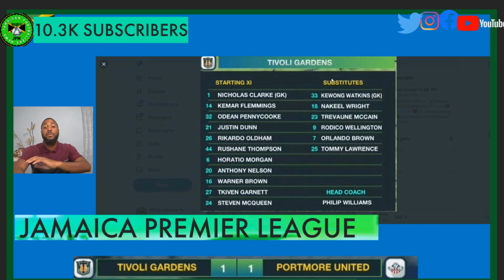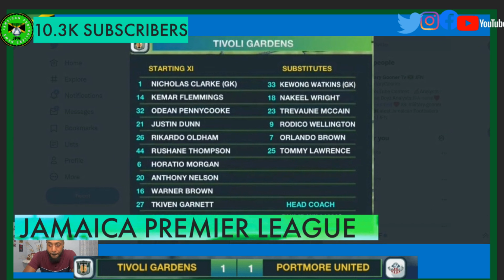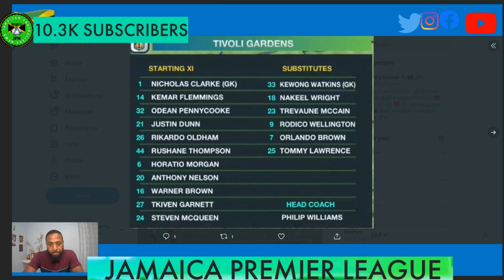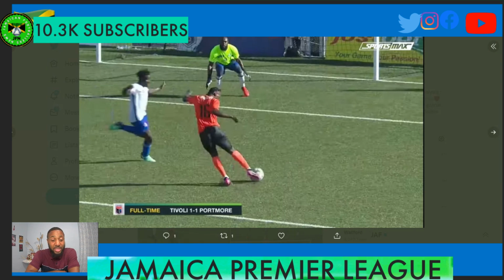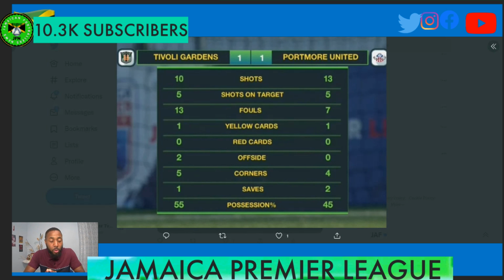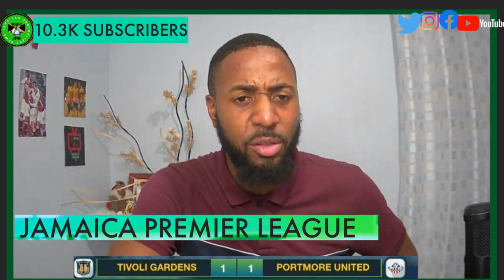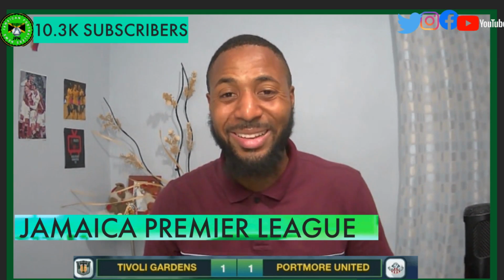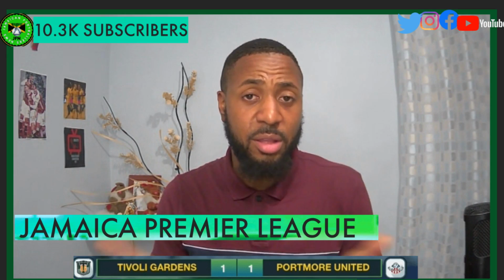Tivoli Garden FC 1-1 Portmore United FC Match Reaction | Jamaica Premier League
I am a passionate football fan who covers the Reggae Boyz, We are a Football Fan Media platform for real, passionate, and positive football fans. Things to look out for on this channel:

Mondays: Reggae Boyz Watch (series) 8:00 am EST / 2:00 pm UK.

Tuesday: Reggae Boyz content 7:00 pm EST / 1:00 am UK ( Live Stream )

Thursday: Reggae Boys content  7:00 pm EST / 1:00 am UK (Live Stream)

ZSXv2Buj/